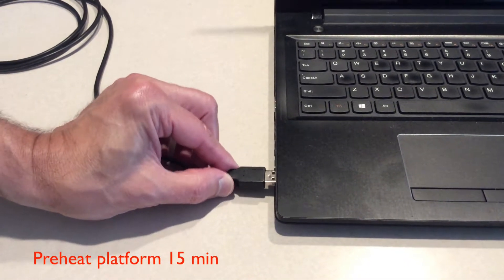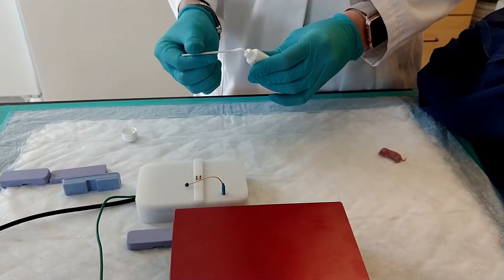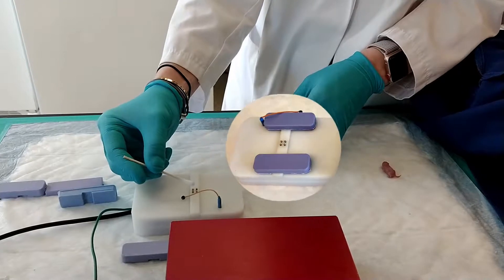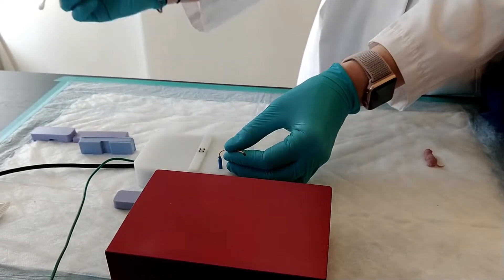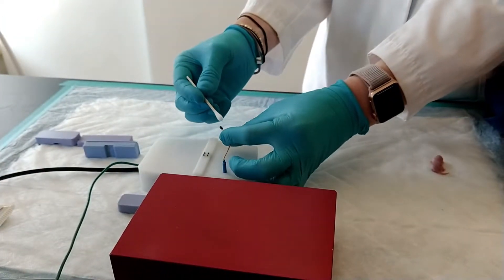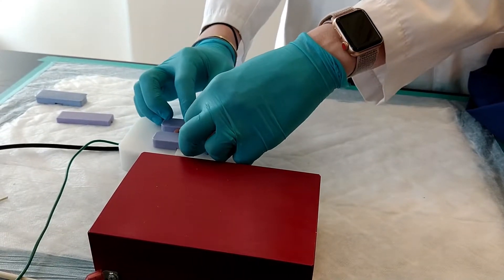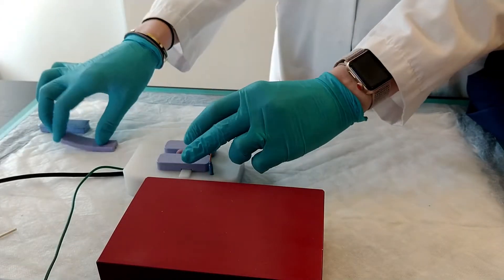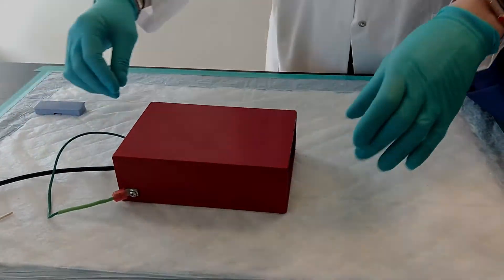NMECG01 - Neonatal Mouse ECG Setup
Learn how to set up the iWorx Neonatal Mouse ECG Recording System.